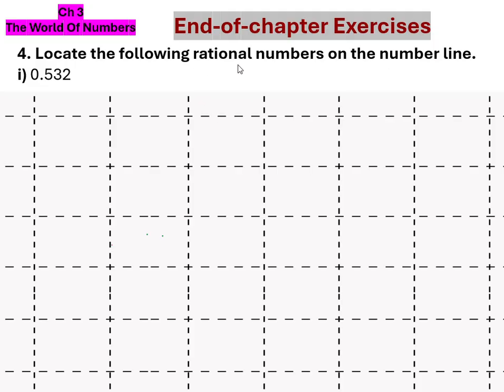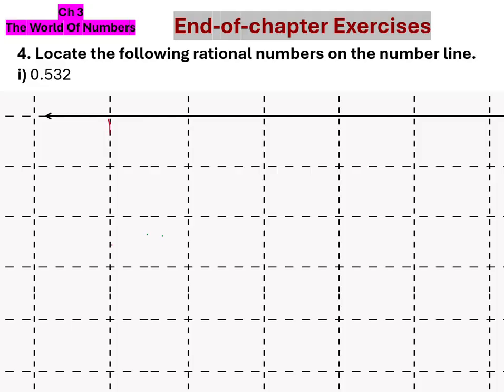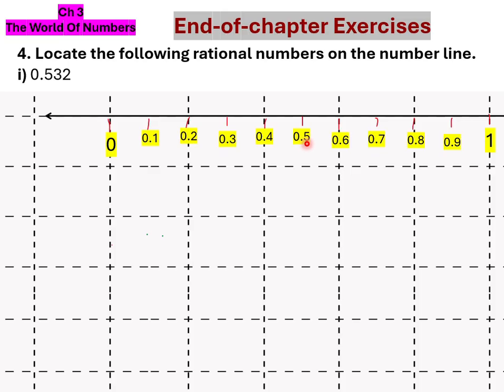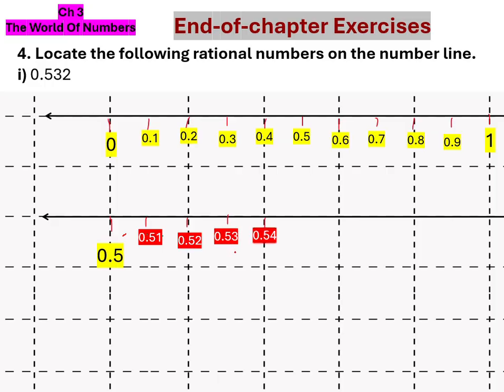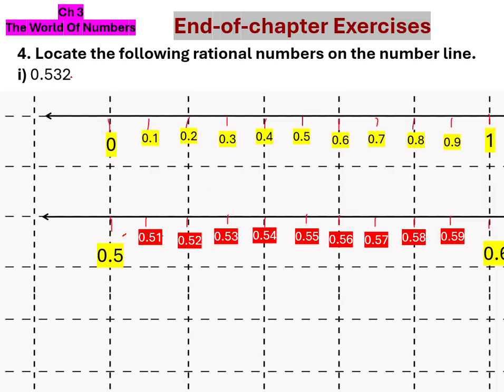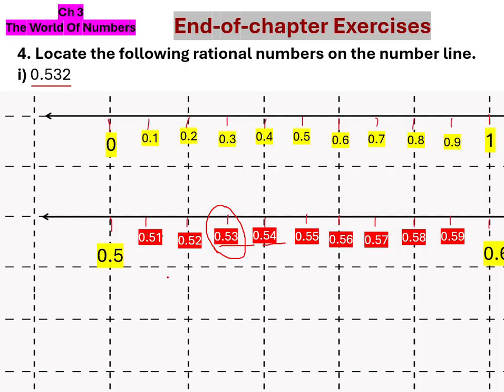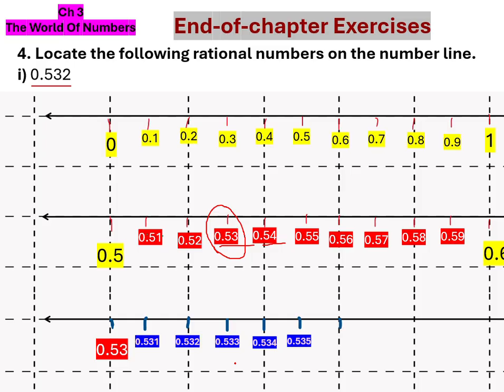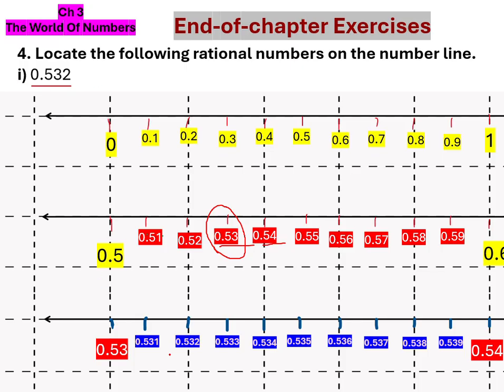0.532 on Number Line Explained Easily | Ganitamanjari Ch 3 | Grade 9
In this video, we will learn how to represent 0.532 on the number line step-by-step from Grade 9 Mathematics – Ganitamanjari (NCERT New Book).
This question is from Chapter 3: The World of Numbers, Question 4 – End of Chapter Exercise.
✨ Easy explanation
✨ Perfect for beginners
✨ Helpful for exams and homework
✨ Clear number line method with tricks